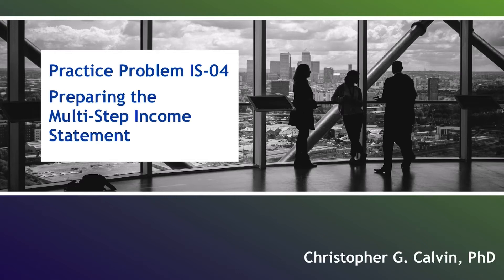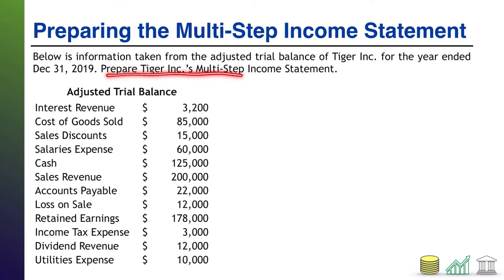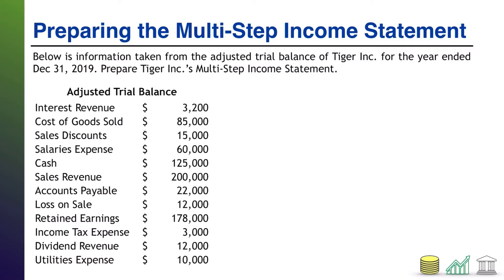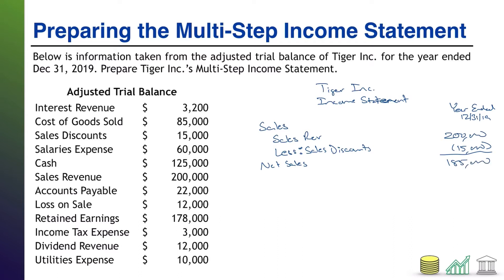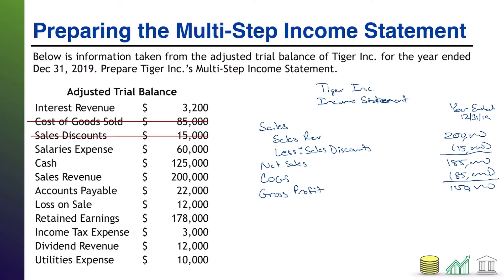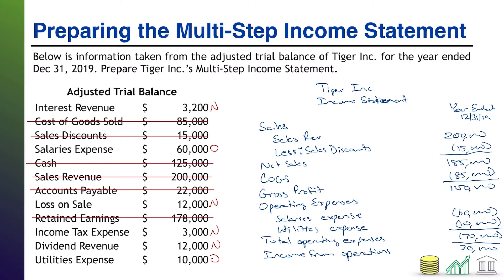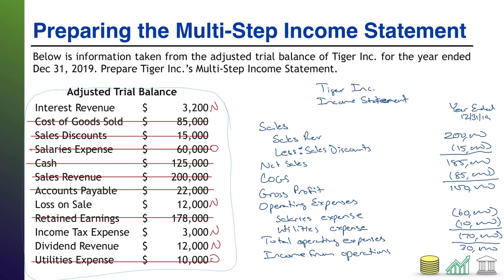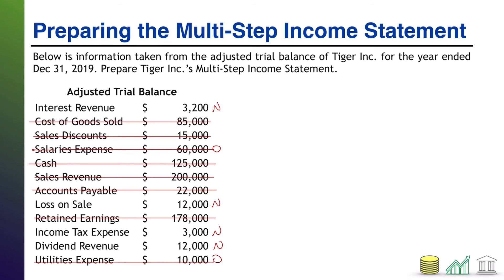Practice Problem IS-04: Preparing the Multi Step Income Statement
This video contains a practice problem requiring students to prepare a Multi-Step Income Statement from Adjusted Trial Balance information.